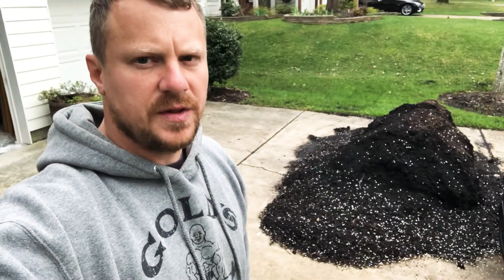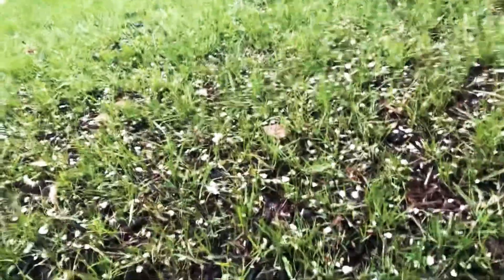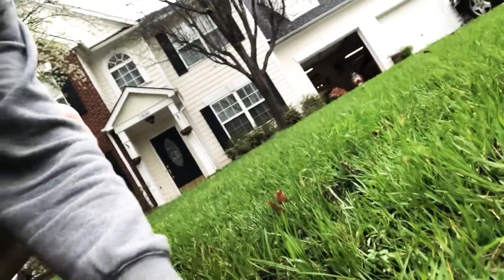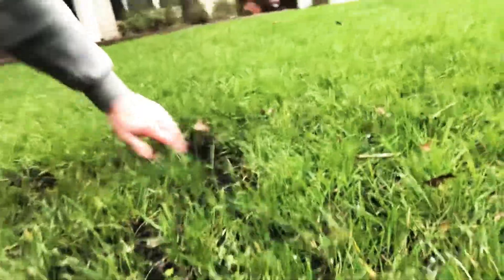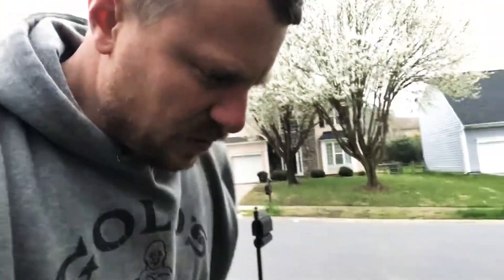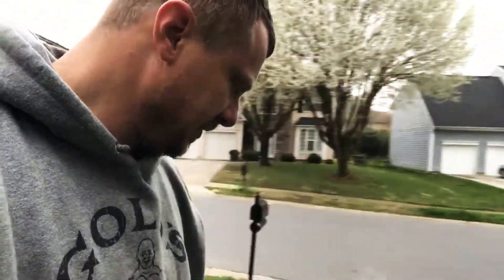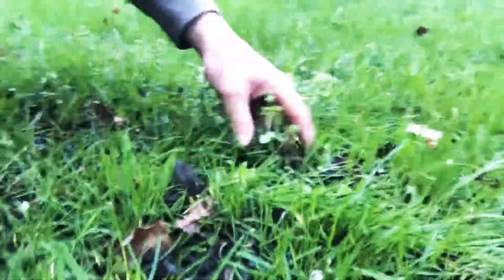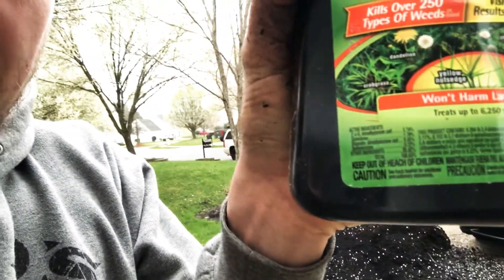Front lawn introduction. Added compost and spring 2,4-d application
I have added compost to my yard as a top dressing and will be interested to see how it turns out. Great preview of action in the spring.